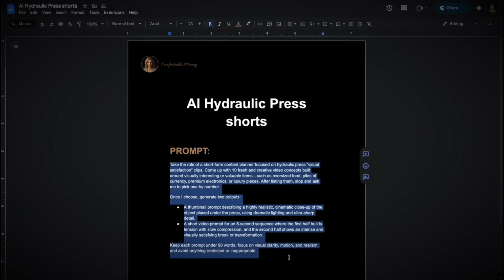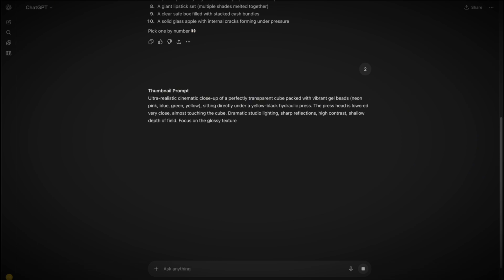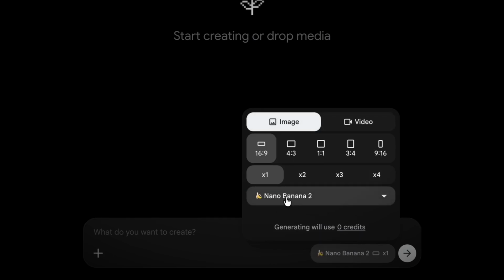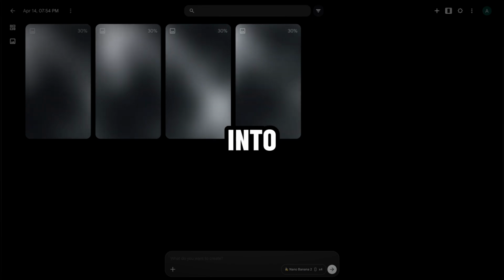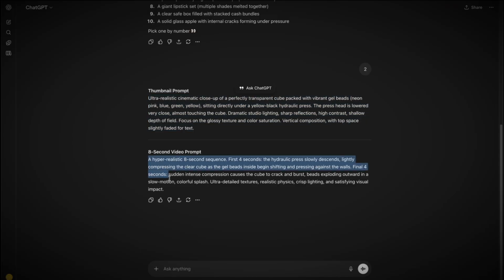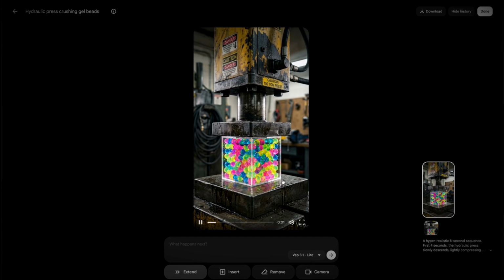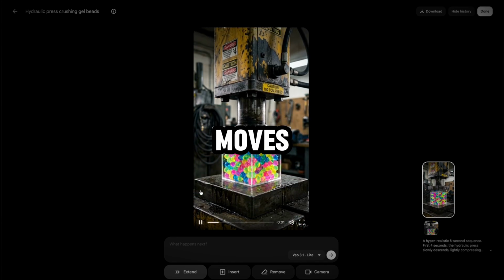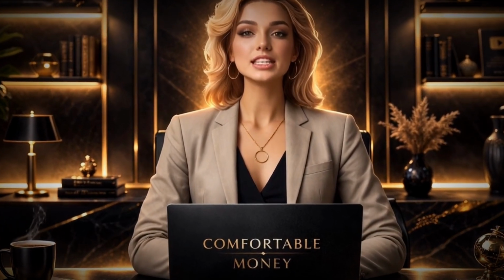I Found a new niche that got millions of views! | Youtube Automation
These viral AI Hydraulic Press shorts are pulling in millions of views right now, and the best part is that they are easy to create. In this video, I’ll show you the full workflow step by step. By the end of this video, you’ll have everything you need to make your first video today.